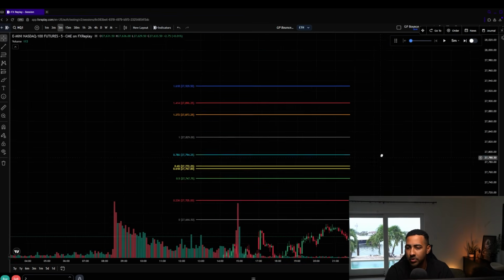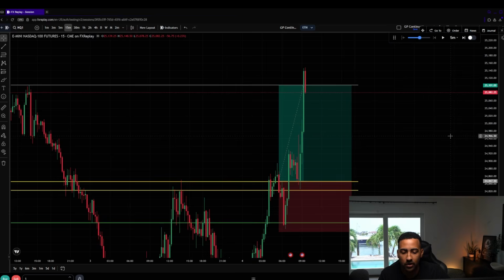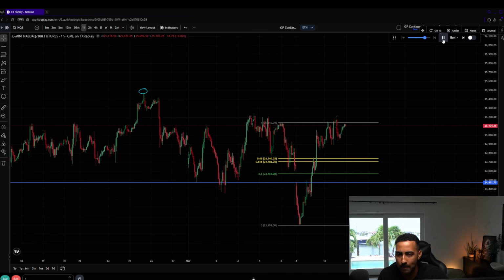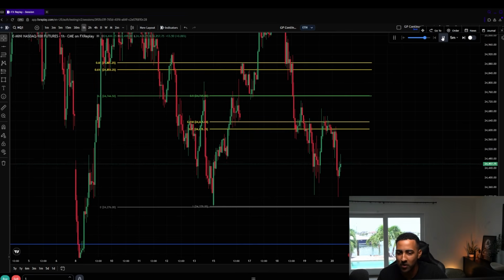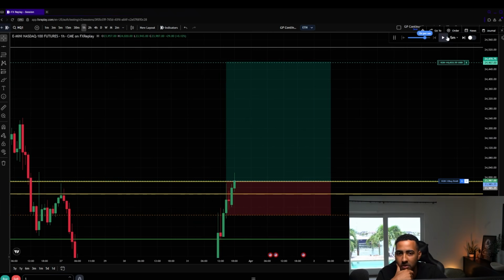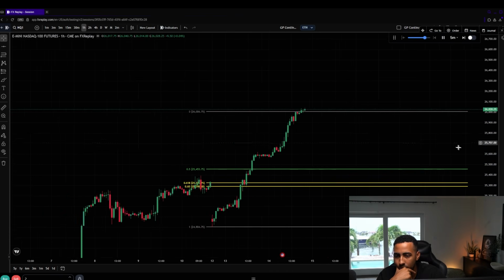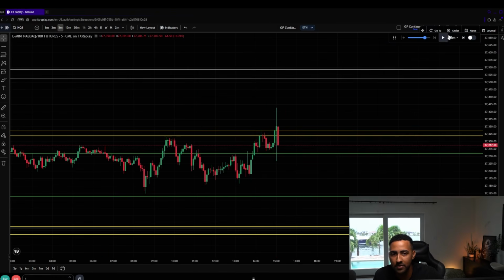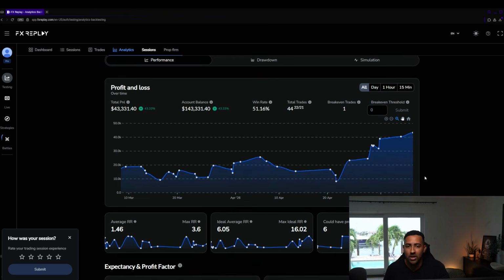Watch Me LIVE Backtest My $43,331 Trading Strategy (Just Copy It)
Learn how to apply the Fibonacci Retracement Model to your charts and evaluate its effectiveness through a complete backtest.

This tutorial breaks down the setup process for the Fibonacci Retracement Model, providing a clear walkthrough of the technical configuration required to execute the strategy. If you are looking to refine your chart analysis or simply want to see how specific trading strategies perform under historical pressure, this guide provides the necessary steps to get started.

We also examine the performance metrics resulting from this backtesting trading strategy. By analyzing the profit and loss data directly from the charts, you can determine if this approach aligns with your own risk management and financial goals. This objective review focuses solely on the data output to help you decide if it is a viable addition to your existing toolkit.